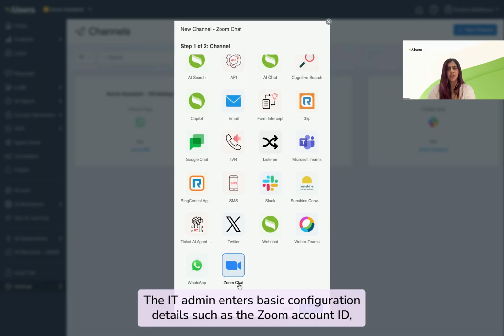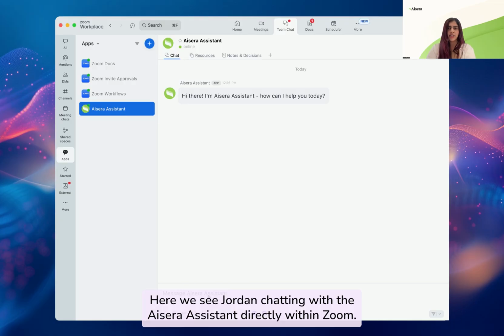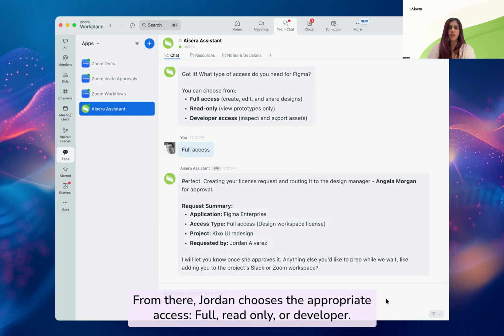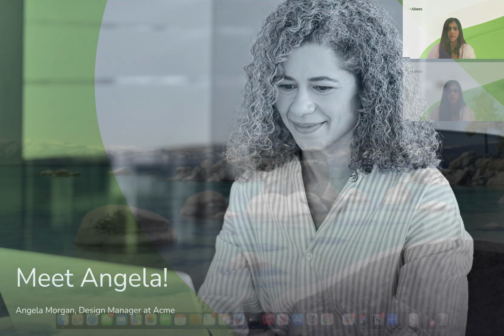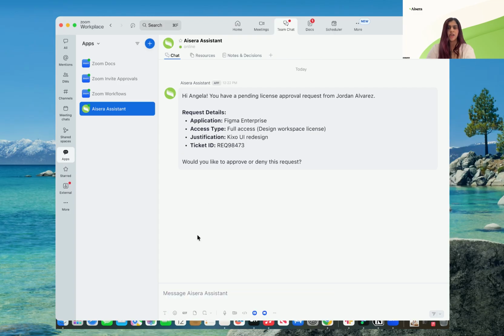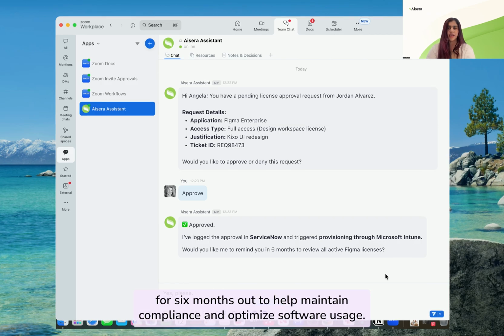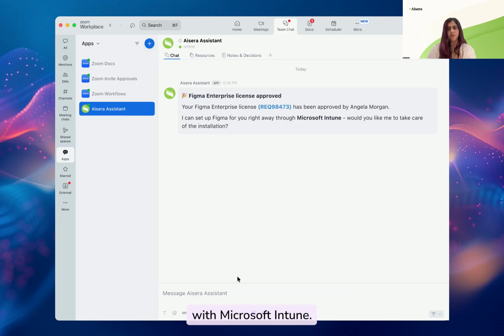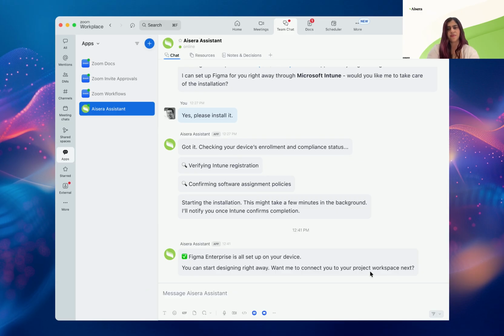Aisera Assistant on Zoom: Boost Productivity & Resolve Issues in Zoom Team Chat | Demo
Aisera + Zoom: Smarter conversations start here. Boost productivity and resolve issues on the spot with the Aisera Assistant, now available directly in your Zoom Team Chat.

Watch this 4-minute demo to see the full, end-to-end request lifecycle without ever leaving Zoom. An employee requests a Figma Enterprise license, the manager approves it, and the Aisera Assistant automatically provisions the app via Microsoft Intune and logs the ticket in ServiceNow.
What you’ll see in this demo video:
✔️ End-to-End Workflow: Watch a software license request from submission to installation, all inside Zoom.
✔️ Resolve Issues Instantly: No more context switching. Get help where you work.
✔️ Seamless Approvals: Managers receive and approve requests instantly within their Zoom chat.
✔️ Automated Provisioning: See the AI agent trigger installation via Microsoft Intune.
✔️ Ticketing Integration: Automatic ticket creation and updates in ServiceNow.
✔️ Proactive License Management: The agent offers to set a 6-month license review reminder to ensure compliance.
✔️ Omnichannel Support: Aisera provides a unified experience across Zoom, Slack, Microsoft Teams, WhatsApp, and more.